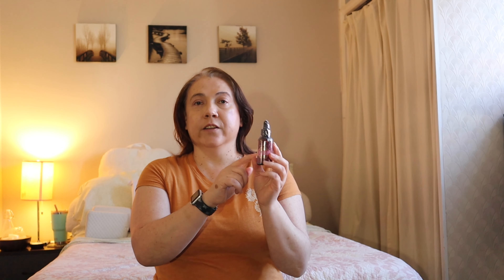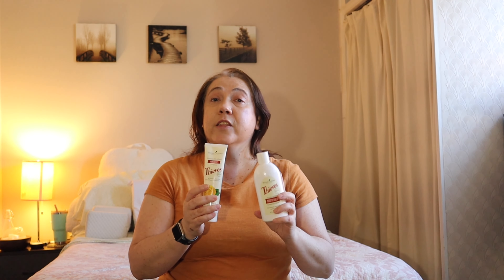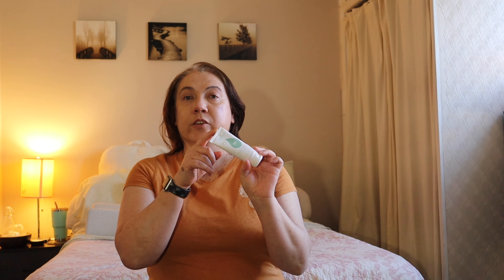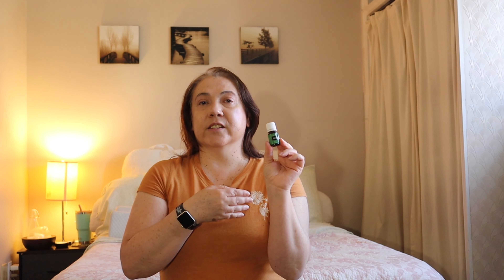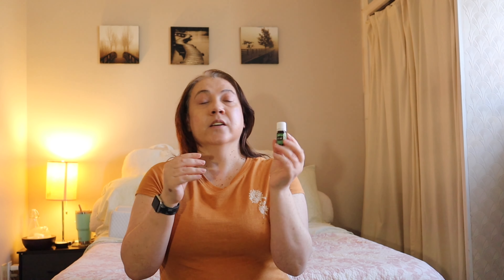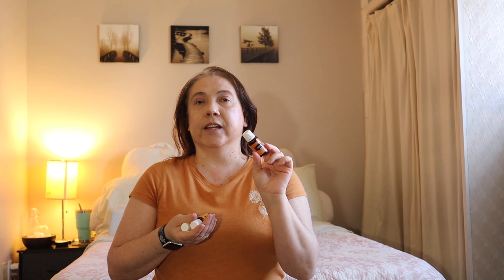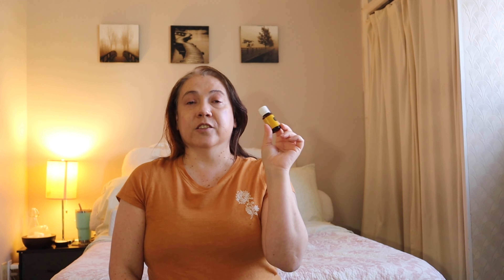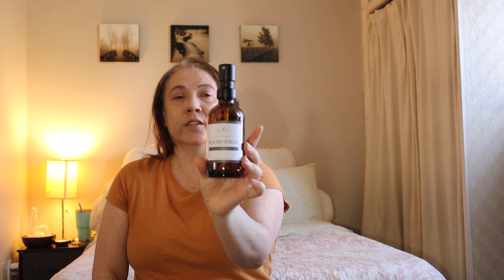April Young Living Haul |essential oils & nontoxic products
Hi Friends:)

In this video I am sharing my April Young Living Haul of essential oils & nontoxic products.

If you would like to purchase Young Living products and become a part of my Oily Life community click on the following

My customers receive a welcome goody bag from me, quarterly happy mail and access to tons of educational resources plus I am always here to answer questions you may have along the way.  I love ❤️ this community so much and can’t wait for you to be a part of it.

Want to learn more about essential oils?
Enroll in my free online Essential Oil Basics course where I cover what essential oils are, how to use them, my top ten oils and blends and how to order oils for the best price.  Click the following link to access the course :